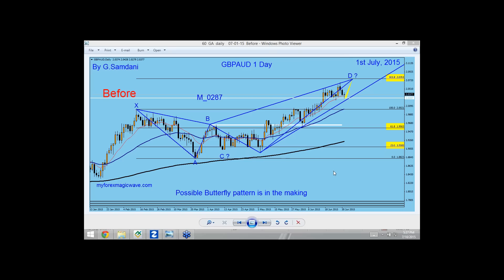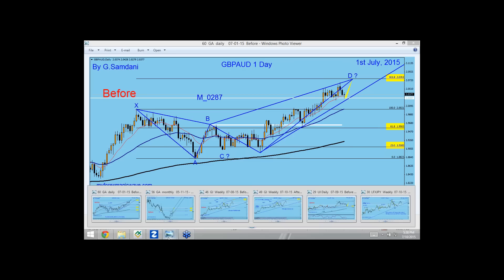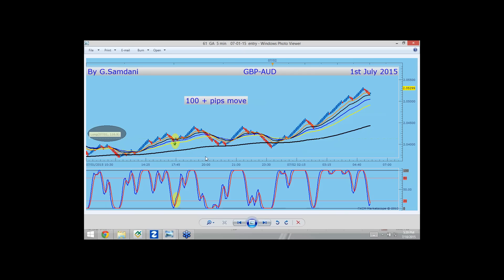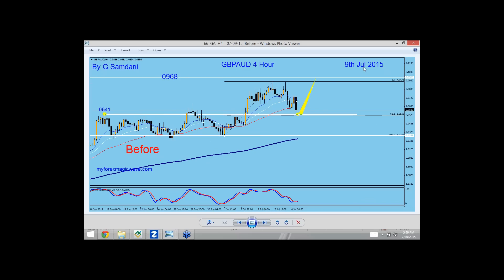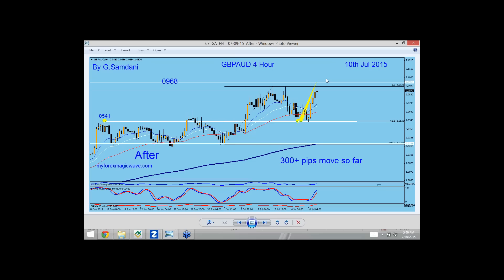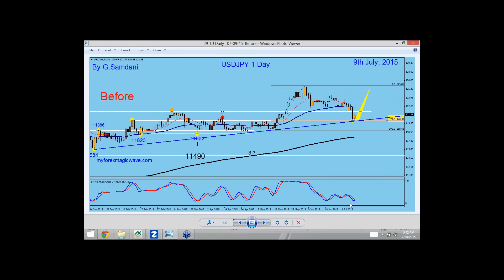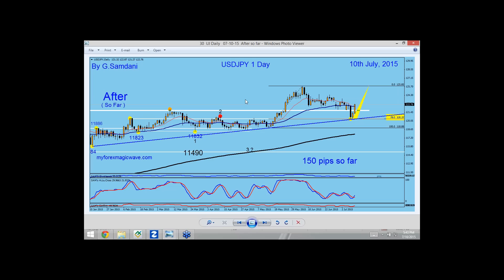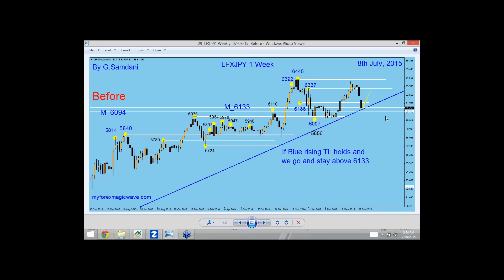GBP-AUD, USD-JPY and GBP-JPY 07-10-2015